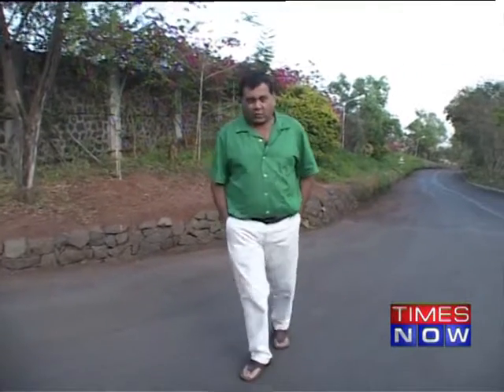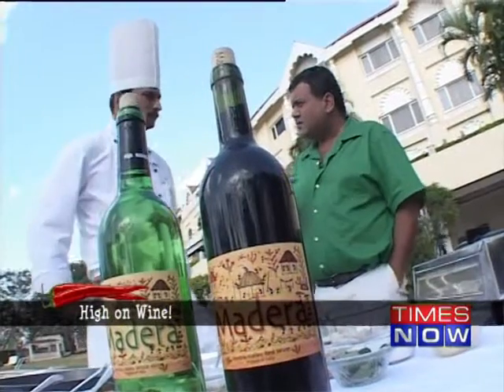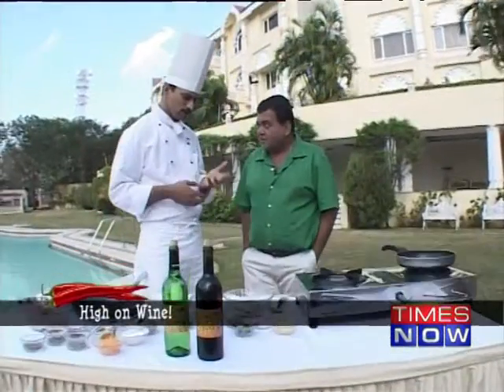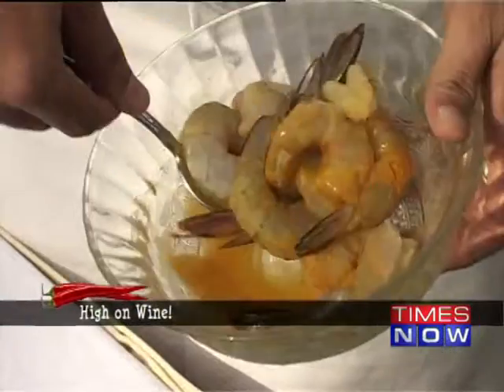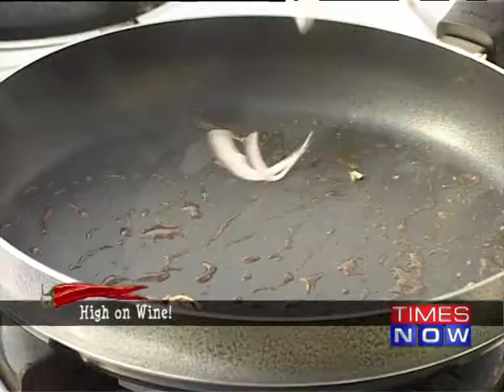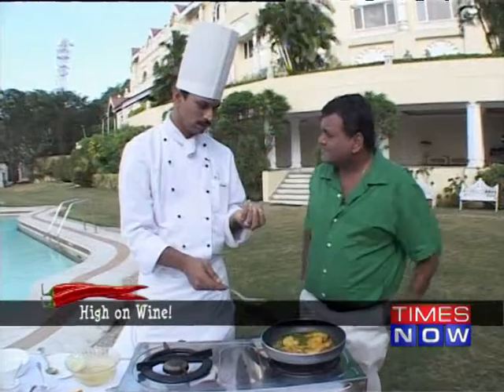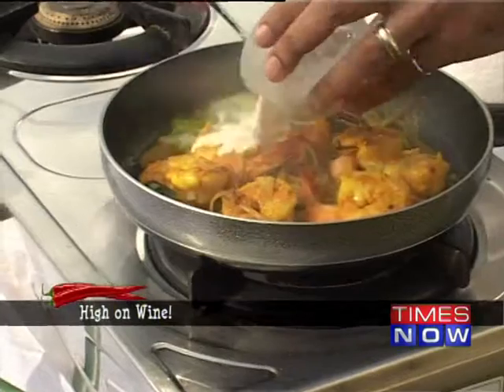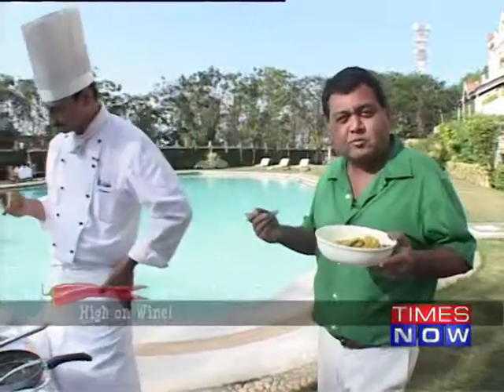Nasik Wines - 2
In this episode of The Foodie, Kunal Vijaykar visits Wine yard in Nasik to check out how wines are made consumed and distributed. watch the videos to know more about Wines Download the Times Now India's Election HQ app and get all the election info at one go. Social Media Links